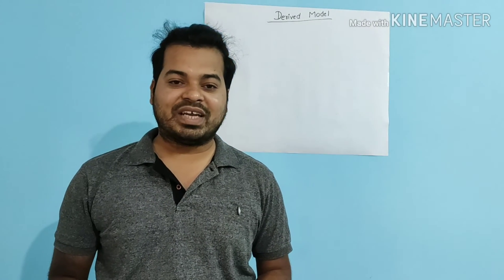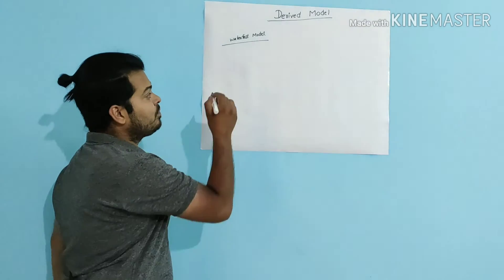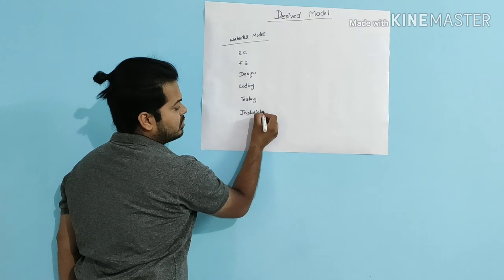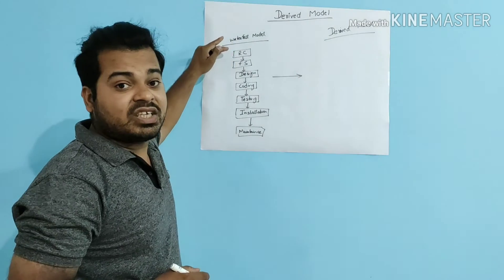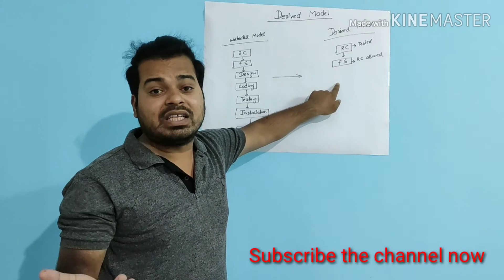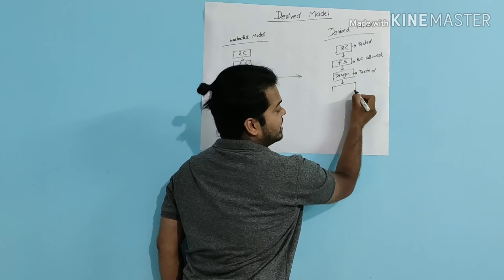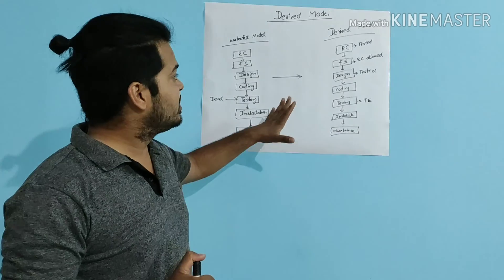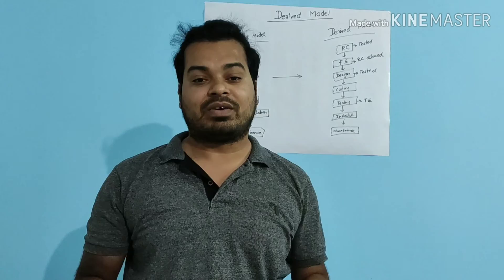Derived Model in Software Development life cycle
In this video, I have spoken about the derived model in software development life cycle.
Softwaretestingbymkt

What is the derived model in SDLC?
Derived model with an example
To proceed with this video please watch below videos first,

I work in IT industry as a Software QA Engineer in Bangalore, India and I have worked on mobile applications, web applications
and API testing.
The main reason behind this channel is to educate people about software testing so that it will helpful for them to choose
right career and also to prepare for their interviews.